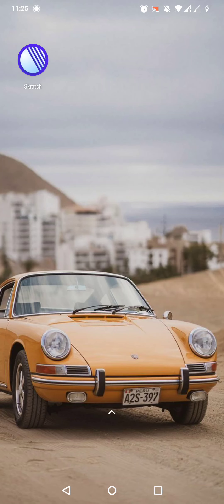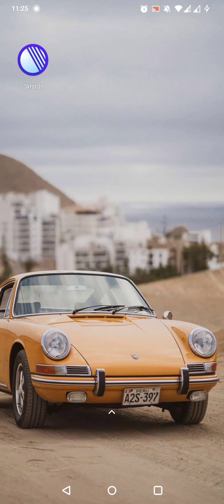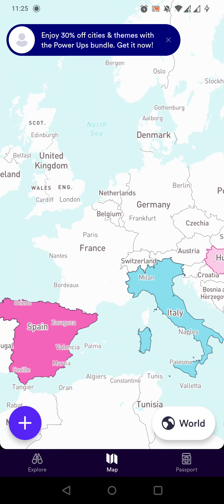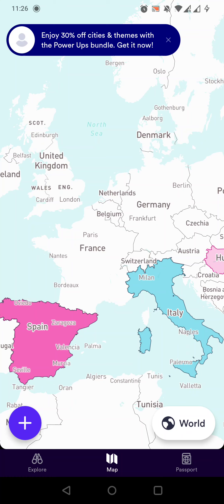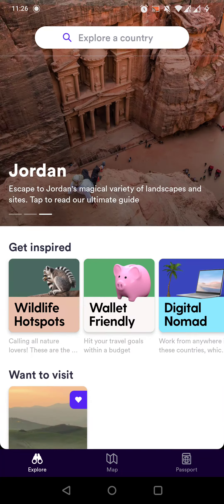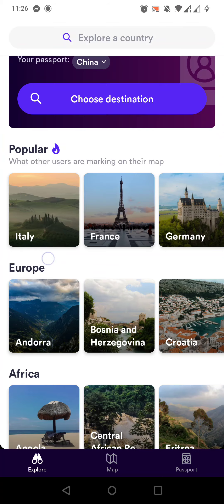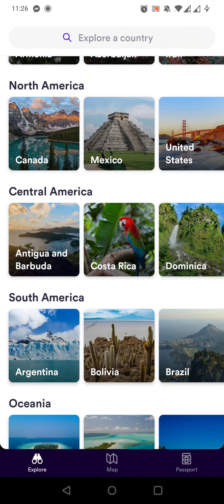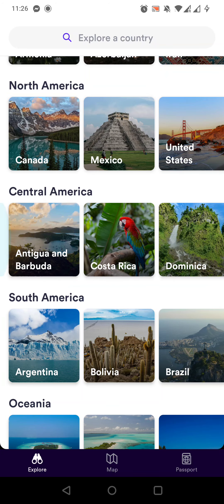How to search for best location in Central America in Skratch?